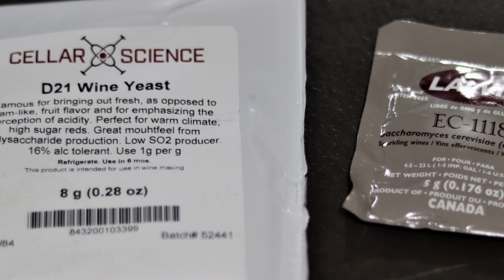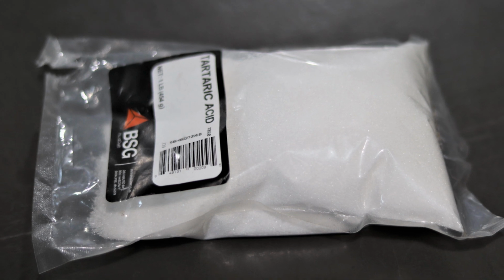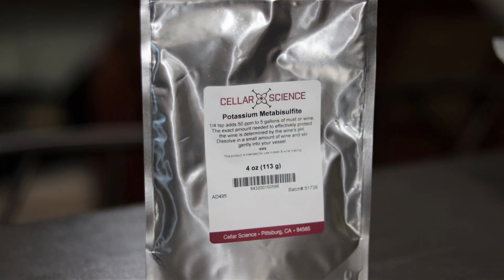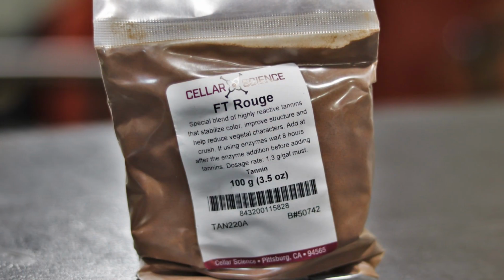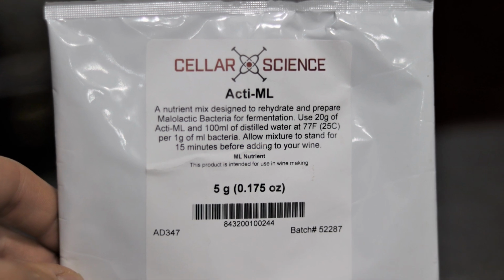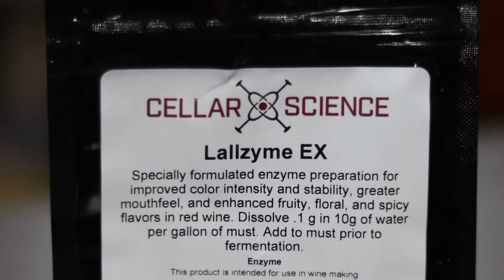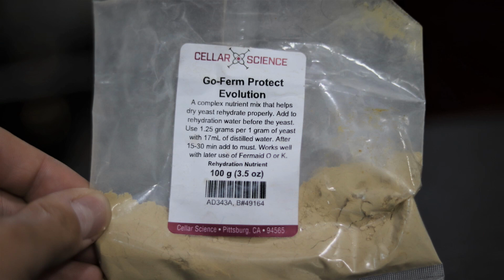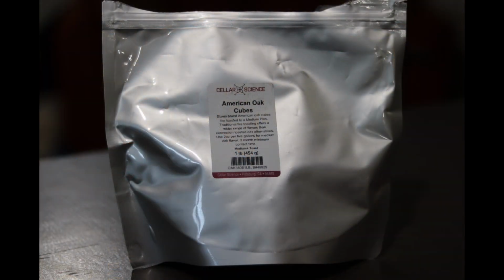Last Minute Purchases for the Wine Season. What to Buy?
Links for items listed in the video.

As wine season approaches us, it is time to make those last minute purchases to make sure you are all set to go when your grapes arrive.  These are some of the top items that I like to have around during the wine season.  If you have any other winemaking accessories or additives that you like to keep around please post in the comments.  for more information.